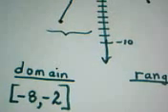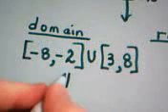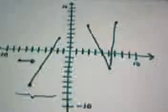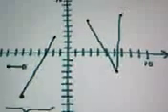Test Two Review Question 19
domain and range of a piecewise graph